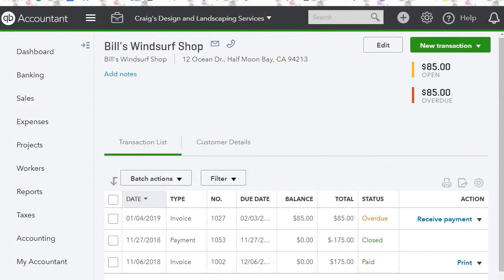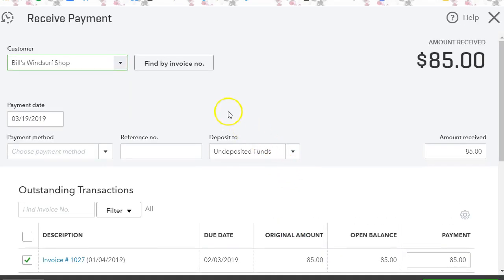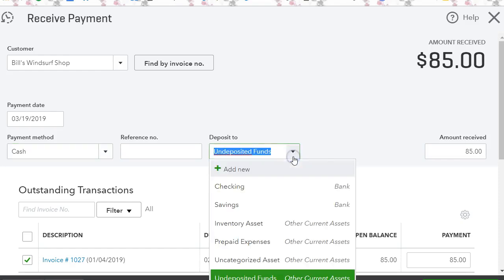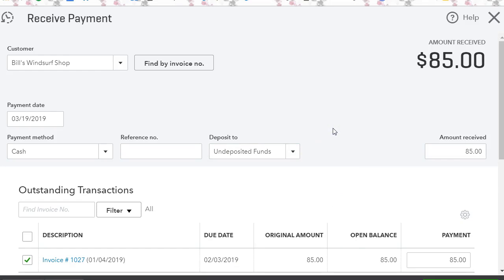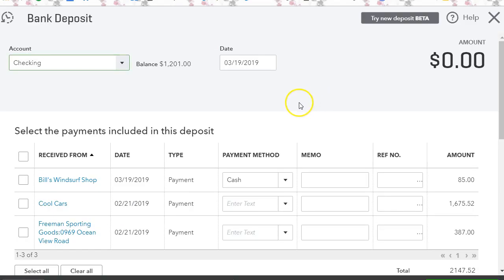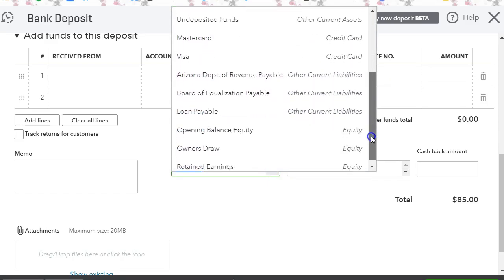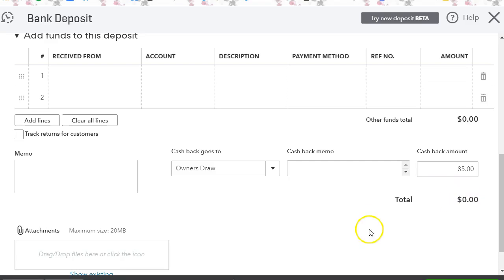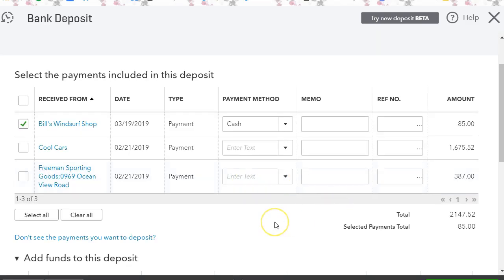How to record a Quickbooks Cash Payment from a Customer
In this video I will show you how to record cash payments to an Invoice and the owner keeps the cash.